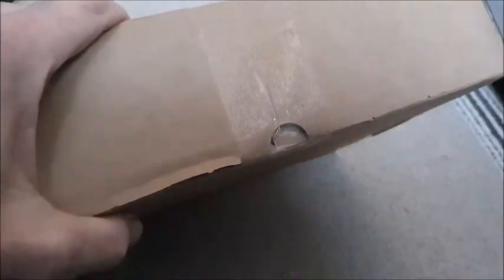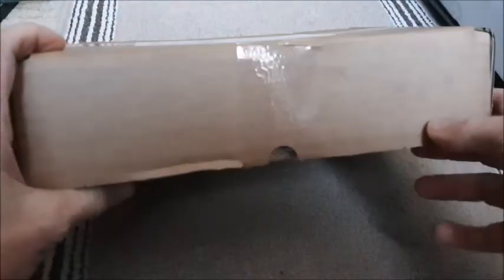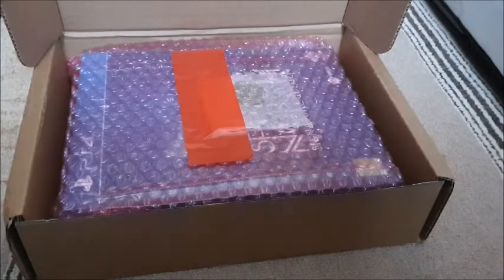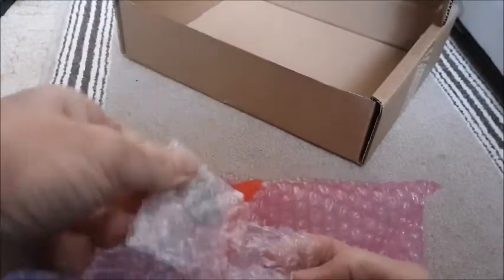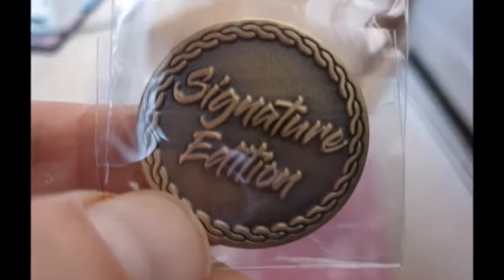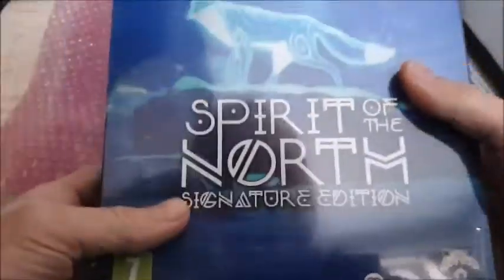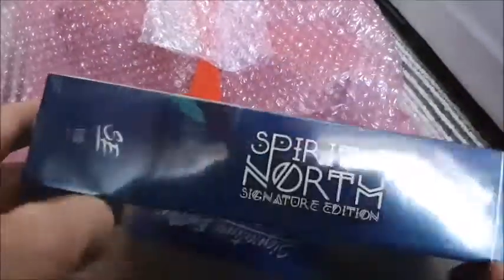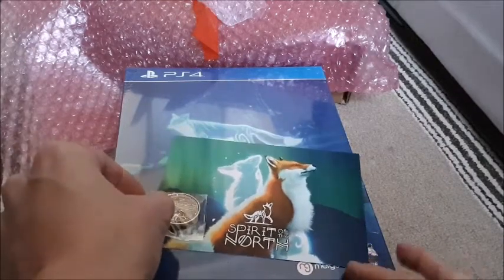12 CHRISTMAS MYSTERY ITEMS 2020 DAY 8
Opening a mystery item from the christmas post 2020 !

Watch to find out what's going to be delivered each day in the runup to the 24th of December 2020

Starting on the 12 of December I will posting a new video each day until the 24th!

I hope this goes well and you enjoy the videos!

Happy Christmas

This and other good games found at...